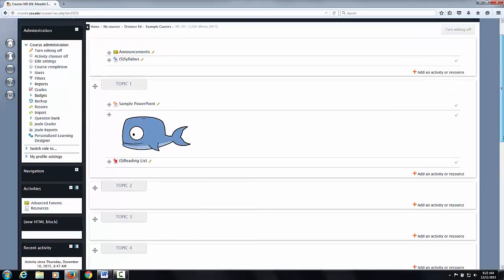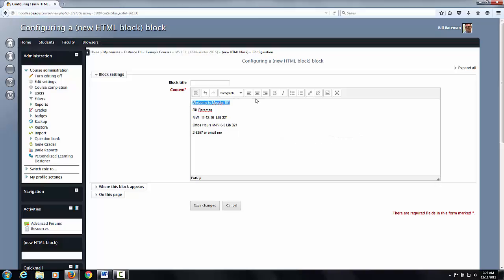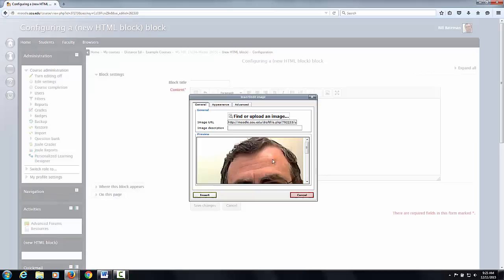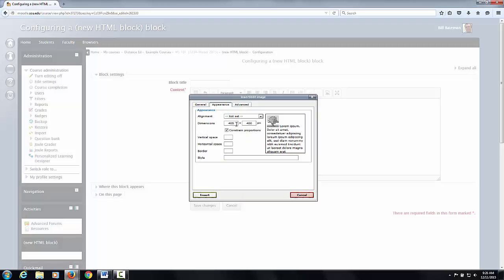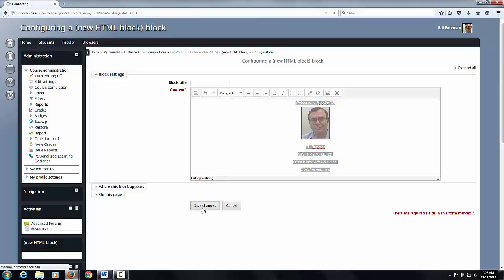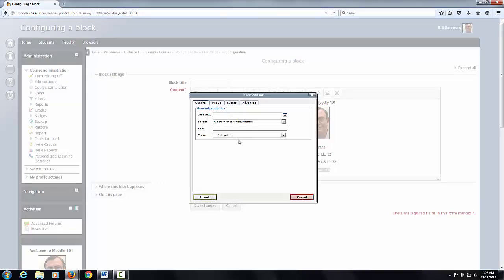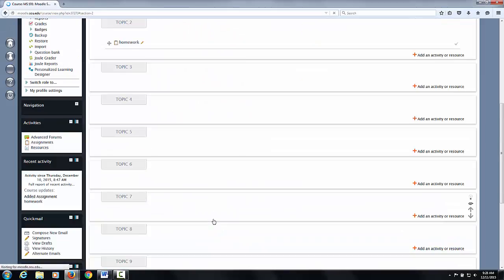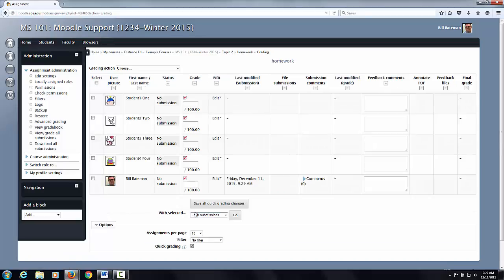Moodle Quick Start Video Three- Southern Oregon University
Designed for new Moodle users, this  video will cover: Building a Course Information Block from an HTML block. This includes adding images  and ADA compliant images. Using the Activity Block for students and faculty with a overview of Quick Grading.